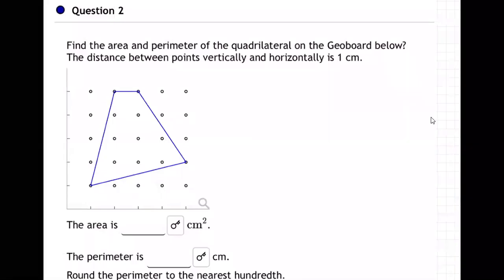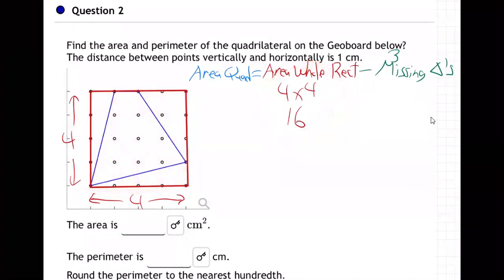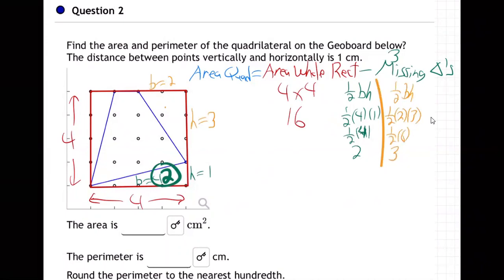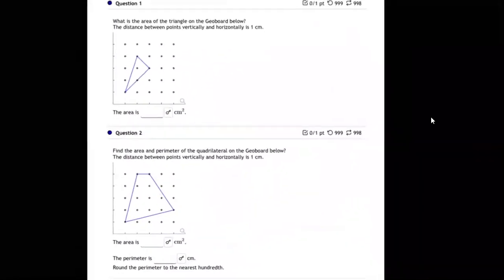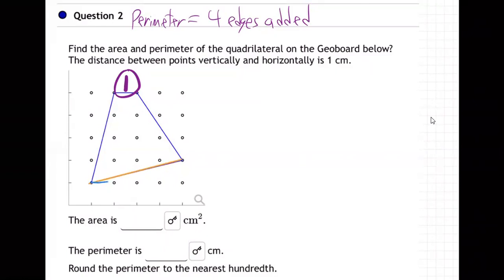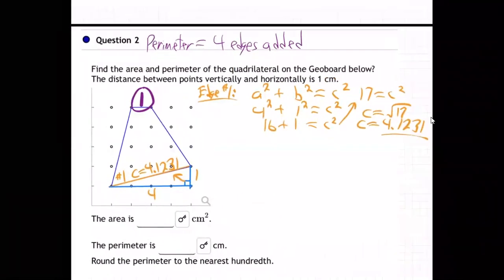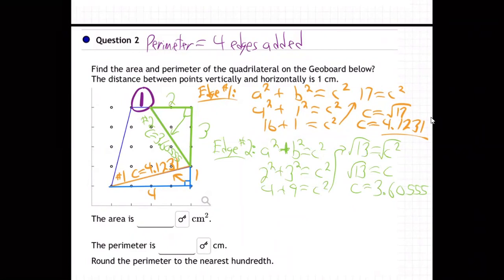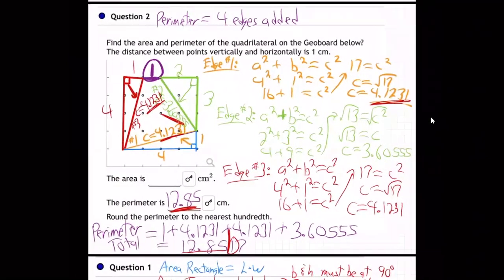m10b-Unit 2 Lecture HW#7 - 2